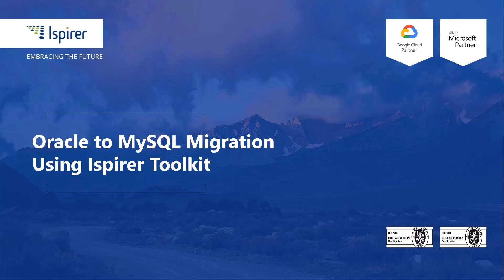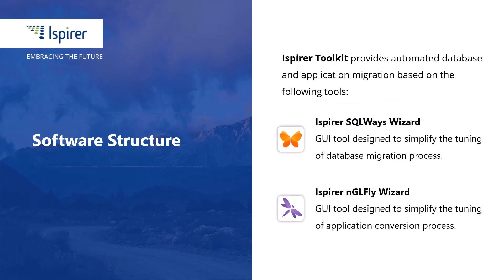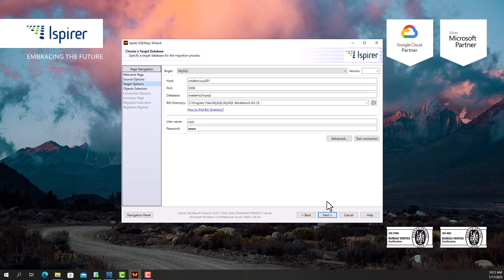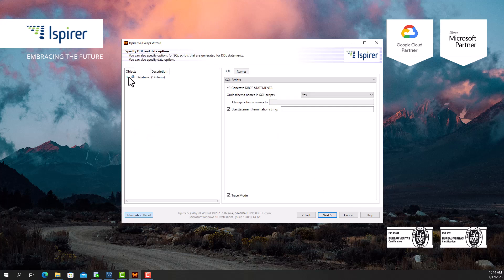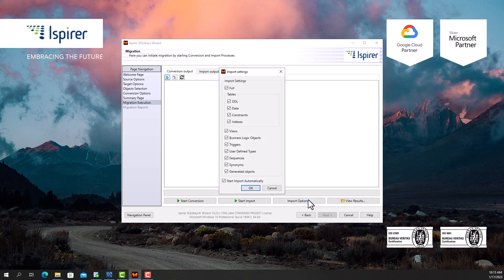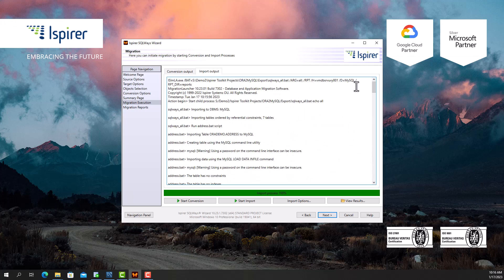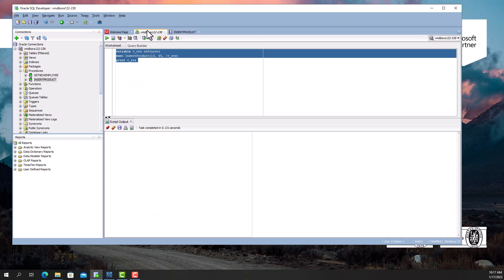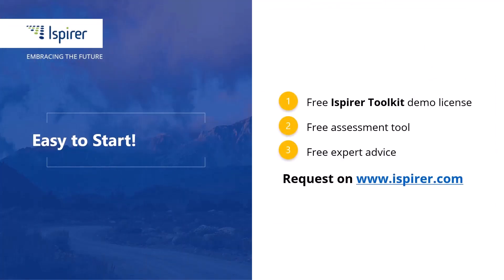Reduce Effort and Time for Oracle to MySQL Migration with Ispirer Toolkit!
Get started moving from Oracle to MySQL with Ispirer Toolkit! If you would like a free demo license for the software, you can request it on our

How to migrate Oracle to MySQL?